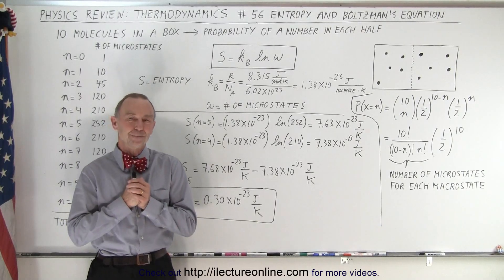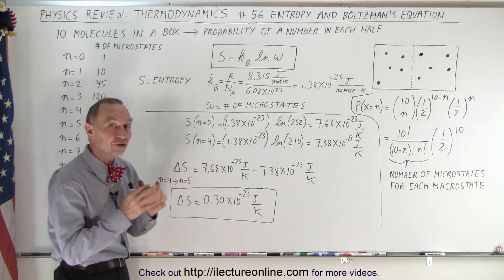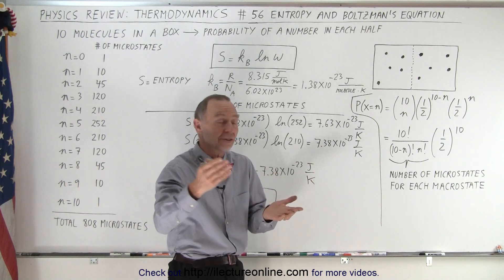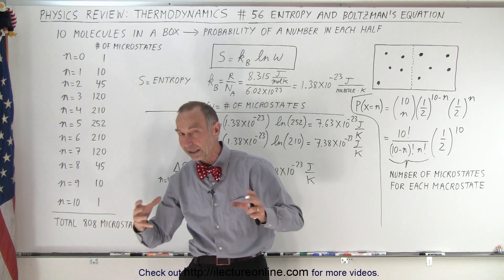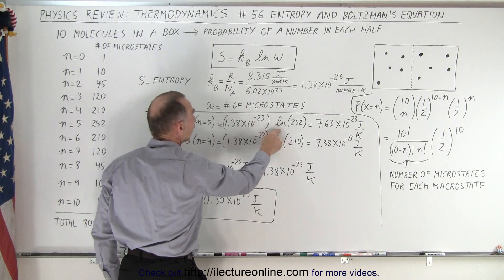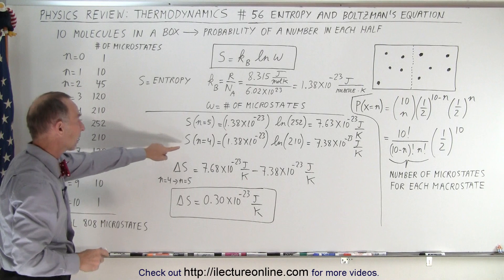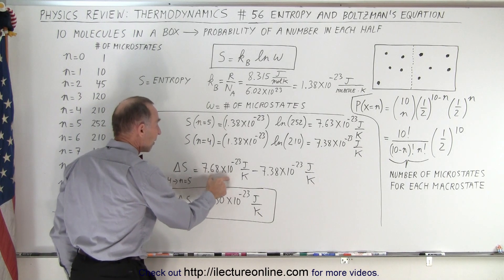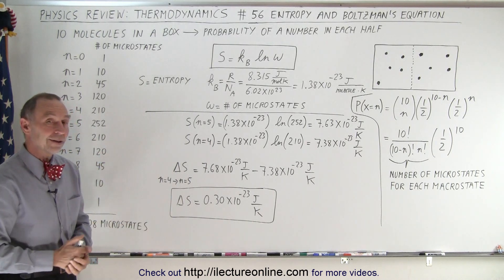Physics Review: Thermodynamics #56 Entropy and Boltzman's Eqn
We will look at the most fundamental equations in all of physics is Boltzman’s equation.

Title search on other plateforms:  Physics Review: Thermodynamics #55 The Microscopic Interpretation of Entropy Ex.2

Title search on other plateforms:  Physics Review: Thermodynamics #57 Entropy aIncrease for a Free Expansion of a Gas